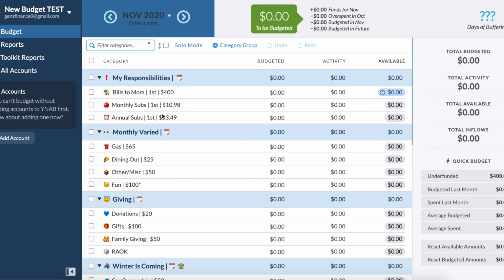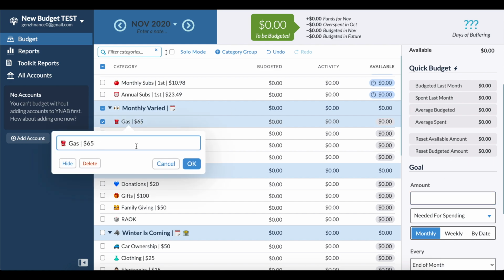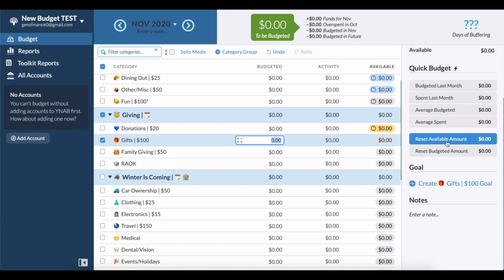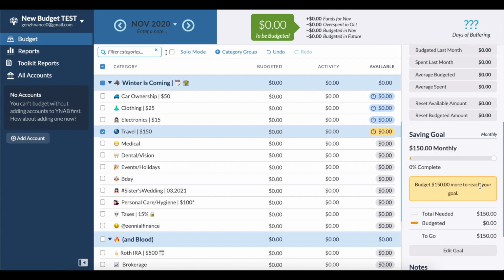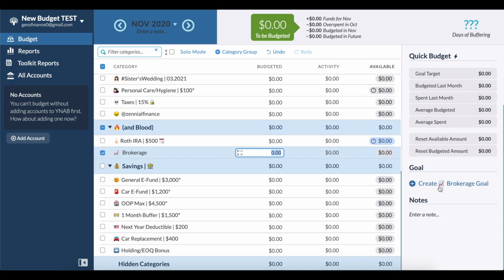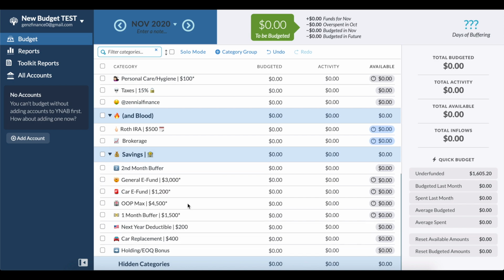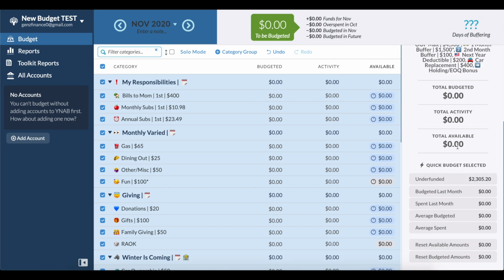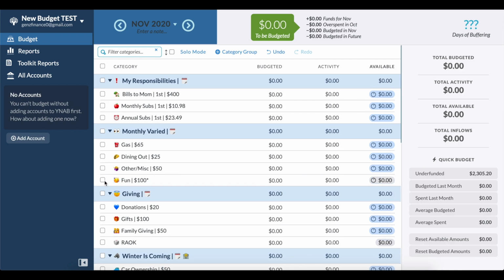Setting Up My 2021 Budget in YNAB | Part 2: Creating Goals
Hi Friends! Follow along as I set up and choose goal types for my 2021 budget in YNAB. This is part 2 of my 3 part YNAB Budget Set-Up Series for the New Year. Check out Part 1 (creating the categories),

🔘 ❗️ Try a free 34-day trial of YNAB yourself AND get an extra month for free with my referral

My Situation/Context: If you are new to my channel, I'm a 23-year-old woman living at home for pretty cheap ($400/m) while working full time. I recently paid off $28k in student loans and have focused the last half of 2020 on investing and building a strong foundation for F.I. For 2021, I have decided to set up a brand new budget in YNAB.

◾️ Budget With Me #2 for Dec / Giveaway for 500 subs! (next week!)
◾️ YNAB Set-Up Part 3: Adding Accounts and Budgeting Out Starting Balances (Late Dec/Early Jan)
◾️2020 Goals and Reveal of Goals for 2021 and Beyond  (Mid-Dec)

Timestamps:
0:00 - Intro
1:40 - Goals for My Responsibilities and Monthly Varied
4:19 - Goals for Giving group
5:56 - Goals for Sinking Funds categories
6:48 - Goals for Investing Group
9:18 - Goals for Savings categories
12:00 - My Monthly Underfunded Amount
13:11 - Outro/Wrap-Up